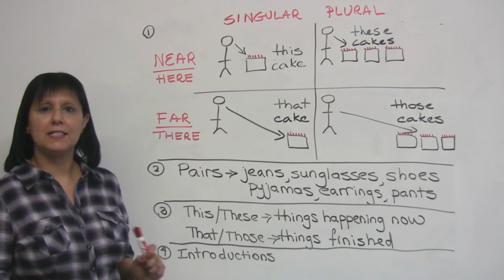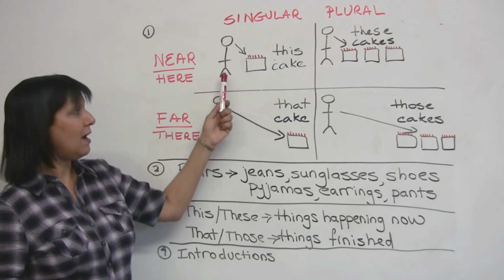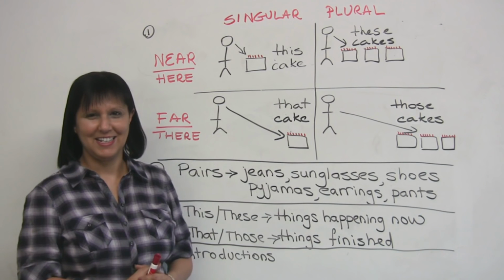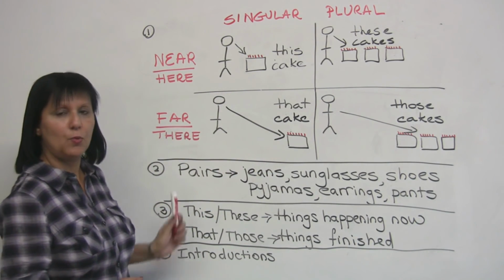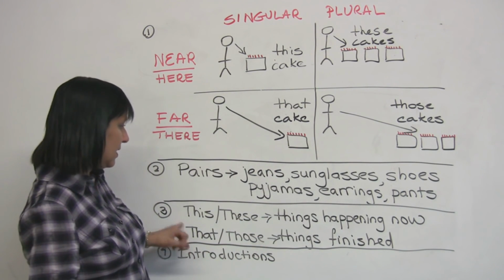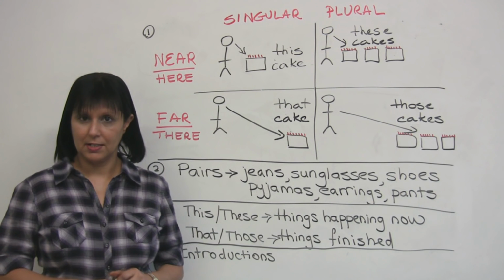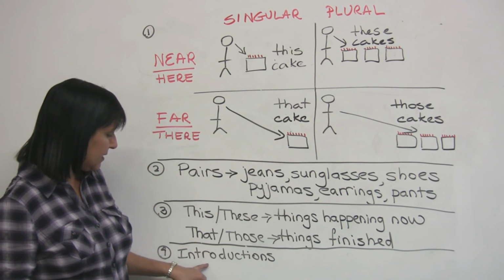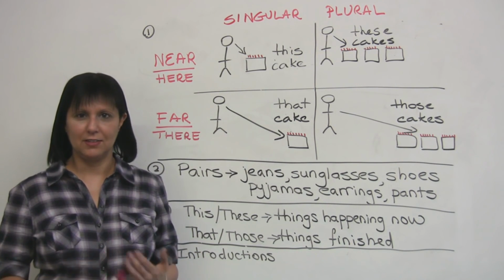Basic English Grammar THIS, THAT, THESE, THOSE